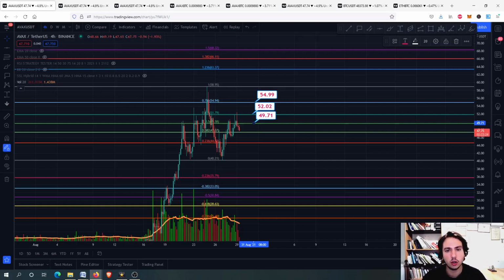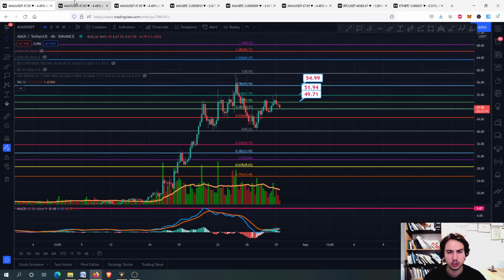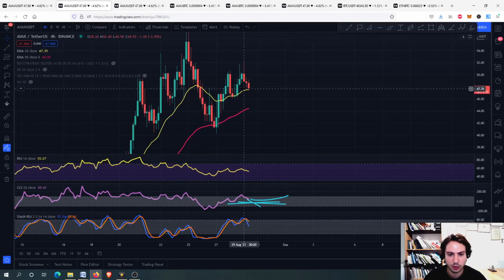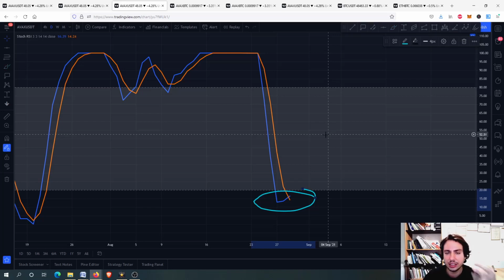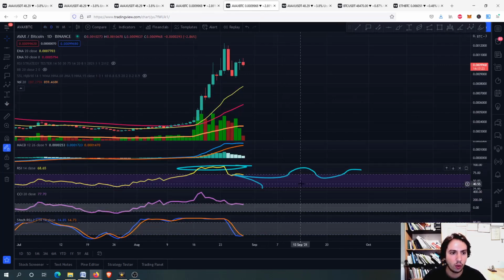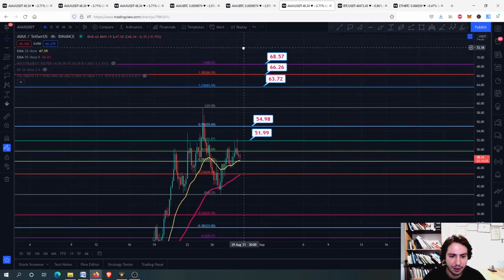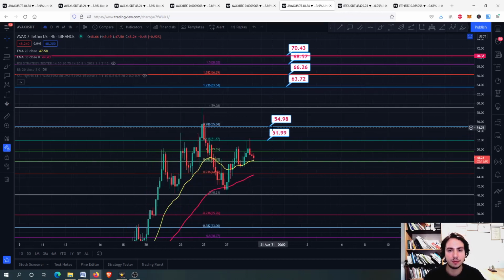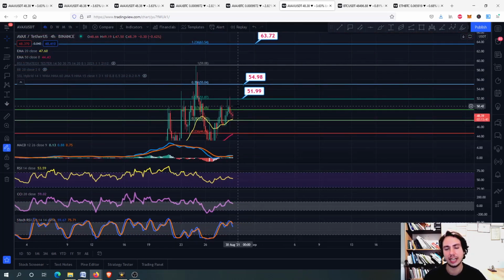AVALANCHE PRICE Prediction 2021|NEXT TARGET| AVAX Technical Analysis!AVAX PRICE Prediction!AVAX COIN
In this video I will provide technical analysis and price prediction for AVALANCHE(AVAX) in USDT/BTC(2021). So for avax we need to close above 55 to get to the next price targets. For now we found resistance at the 0.618 fib retracement. We are going into an oversold situation for the stoch rsi on the daily and that is good. I do believe the price will go higher. Of course I suggest you to check the support and resistance levels I mentioned in the video so you will be sure when to buy or not. If you are a new investor in this coin then I advise you to wait till we see the price action for the next days and of course check the major support levels. But it is always your choice and of course you always should do your own research.  If you want to be more precise about your buy and sell options, then be patient and check the price action of the coin in the next days/hours. If you have bought at top then all you have to do is to wait and HODL for the future!

☕️ Join monthly subscription to take 100% profits with personal guidance, automated signal buying/selling opportunities, educational videos, personal guidance and more(You can cancel anytime,50 PEOPLE LIMIT)

⏱️TIMESTAMPS⏱️
0:00 intro
0:06 MACD and Fibonacci retracement
1:45 STOCH RSI, CCI, RSI and EMAS
3:20 SSL HYBRID, Bollinger bands and MACD(1D)
4:43 AVAX/BTC and EMAS(4h)/ Price analysis
5:33 AVAX/BTC and EMAS(1D)/ Price analysis
6:30 AVAX/USDT and EMAS(4h) / Price analysis/ Price Prediction/ BTC CHART/ETHBTC
9:32 Conclusion/Thank you